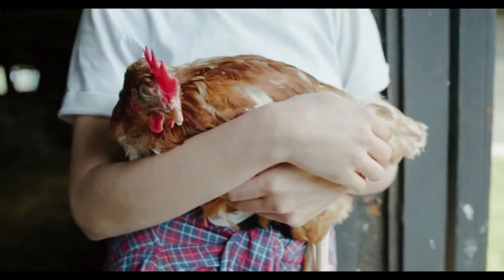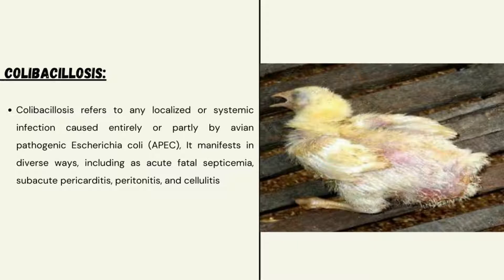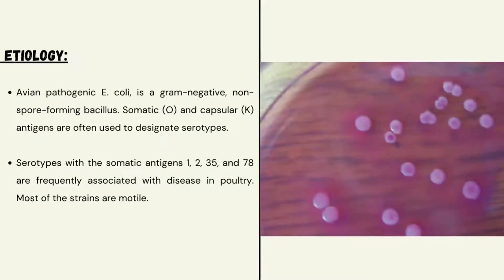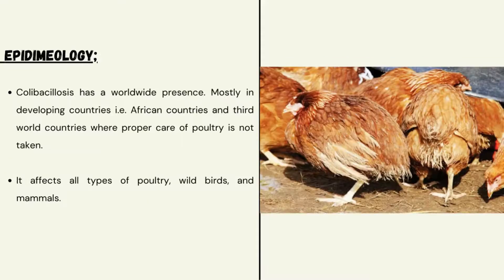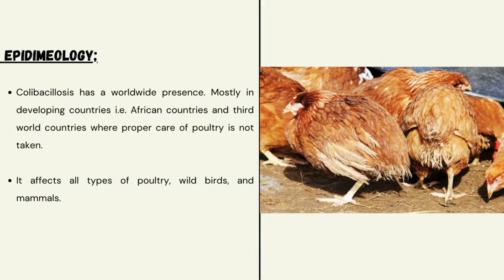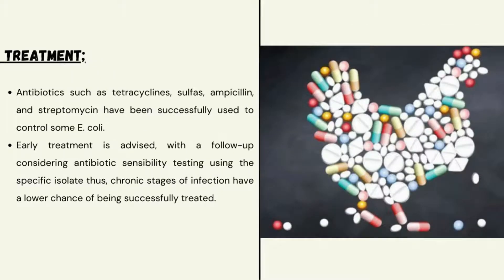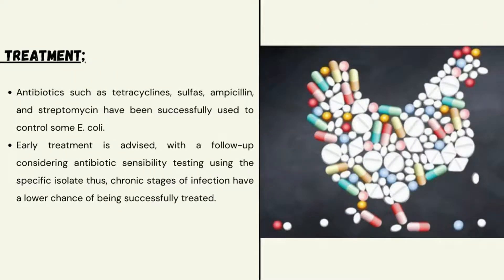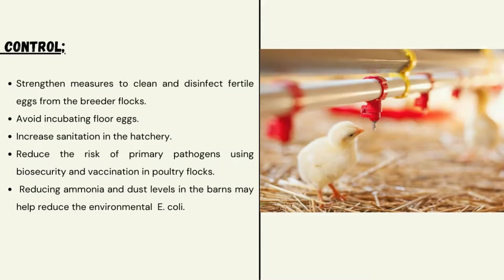THE CAUSES, TREATMENT AND PREVENTION OF COLIBACILLOSIS IN CHICKENS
Colibacillosis is a type of bacterial infection found in chickens. It's often caused by Escherichia coli and can cause symptoms like diarrhea, fever, weight loss, and death. Colisepticemia is another name for colibacillosis, which means "bacteria in the blood." By watching this video, you can learn about the causes, diagnosis, treatment, and prevention of colibacillosis in chickens!